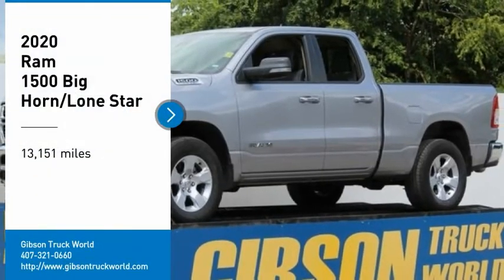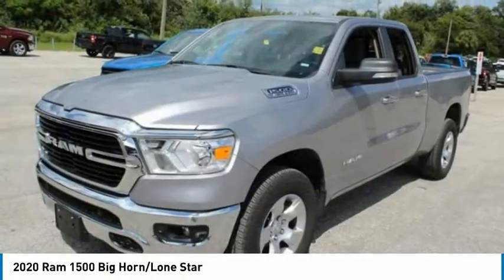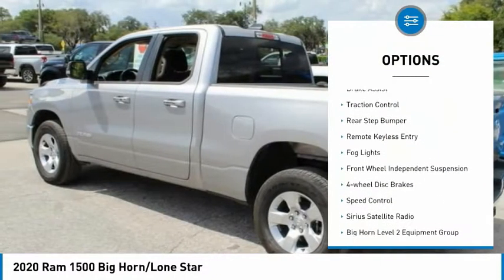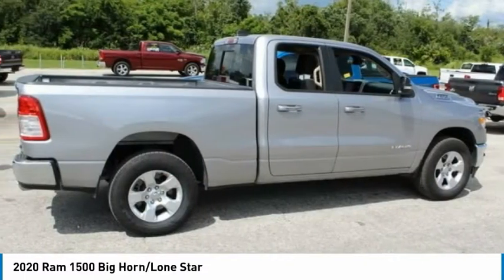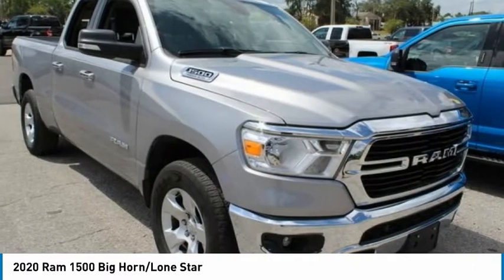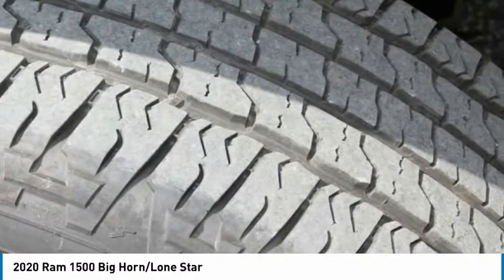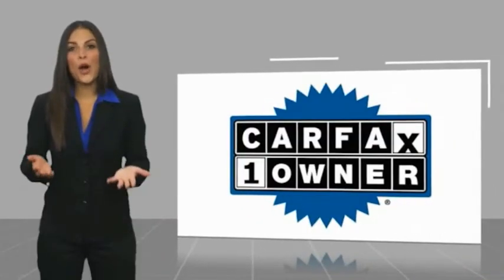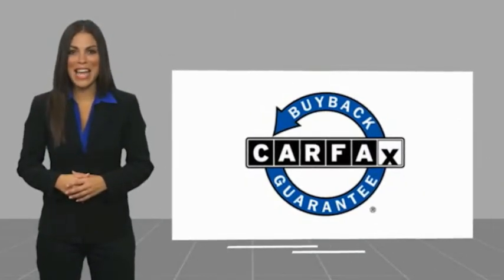2020 Ram 1500 Sanford FL 43661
2020 Ram 1500 Big Horn/Lone Star

4x4 Factory Warranty, $2,400 Level 2 package with center floor console, $245 backup camera, 15-day exchange policy, towing package, remote vehicle start, keyless entry with alarm, tilt steering, cruise control, steering wheel controls. Factory Warranty good until 12/11/22 or 36k miles, Powertrain Warranty good until 12/11/24 or 60k miles. 2020 Ram 1500 Big Horn/Lone Star Level 2 4x4 Do not make a $3K+ mistake, B4 you buy a used truck demand to see shop bills & have the truck inspected by a 3rd party!brSTILL UNDER FACTORY WARRANTYbrbr*While every attempt has been made to ensure accuracy until service is completed, please be advised listing details, selling price and pictures are subject to change. We attempt to update this inventory on a regular basis. However, there can be a lag time between the sale of a vehicle and the update of inventory.*br